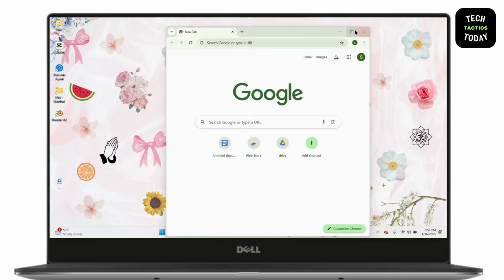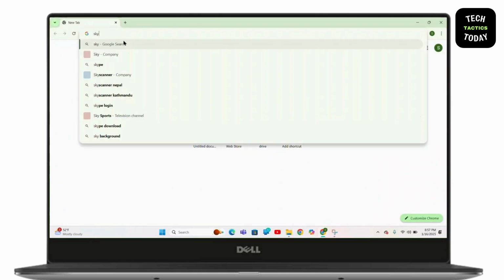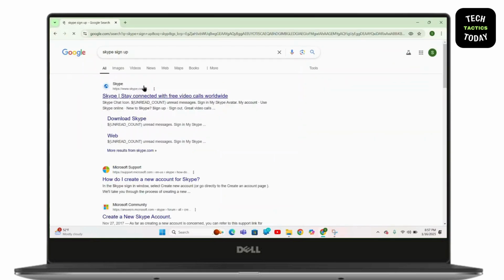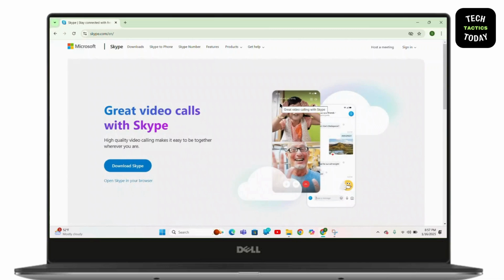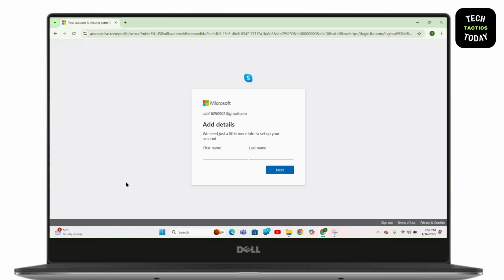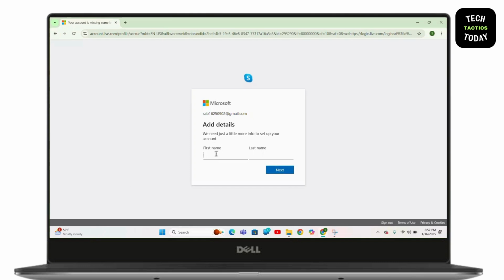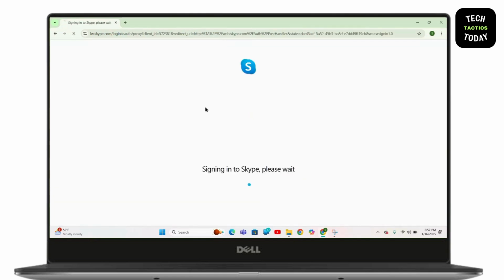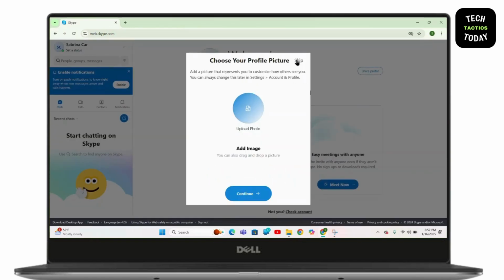How to Create Skype Account in Laptop 2025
Welcome to our step-by-step guide on "How to Create Skype Account in Laptop 2025"! If you're new to Skype and looking to set up an account on your laptop, this video is for you. Whether you're using Skype for personal chats, business meetings, or connecting with loved ones, we’ll walk you through the easy process of creating your Skype account on a laptop. From downloading Skype to setting up your profile, these tips will have you ready to connect in no time.

Timestamps: 00:05 How to download Skype on laptop
00:20 How to create a new Skype account on laptop
00:40 How to sign up for Skype in 2025
00:55 Skype account creation: Step-by-step guide
01:10 How to complete your Skype profile setup

What You'll Learn:

How to set up a Skype account on a laptop
How to download Skype and install it
How to create a new Skype account with an email
How to link your Microsoft account to Skype
How to customize your Skype profile
What to do if you already have a Microsoft account